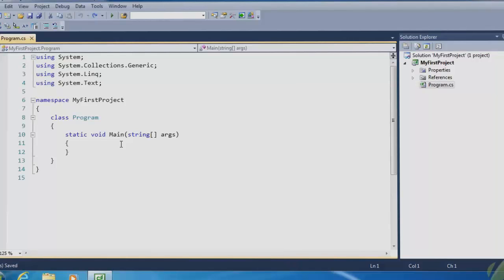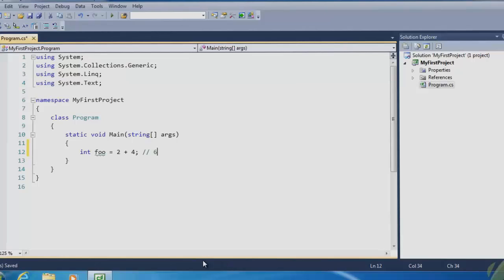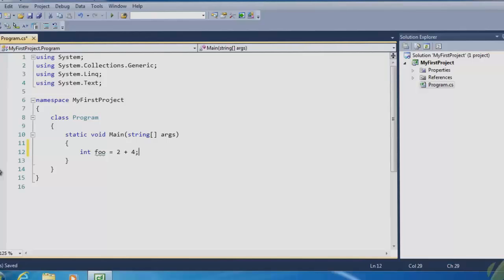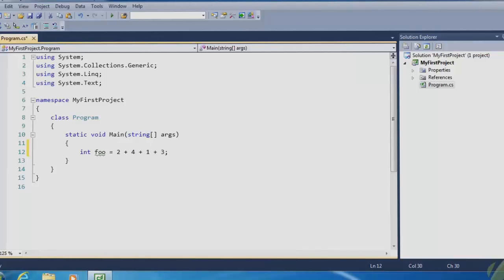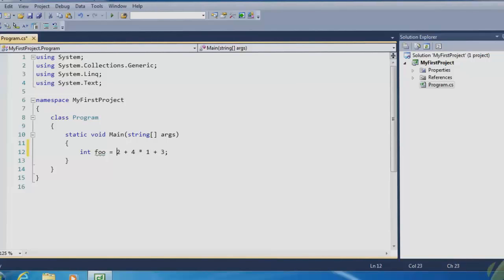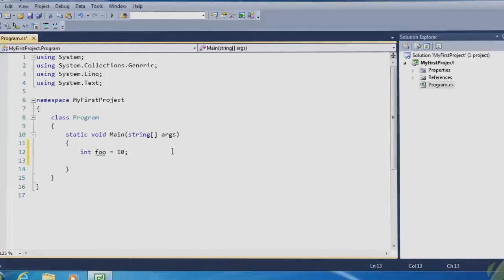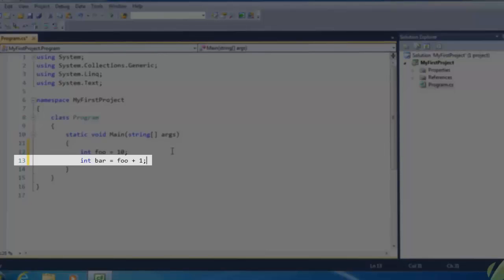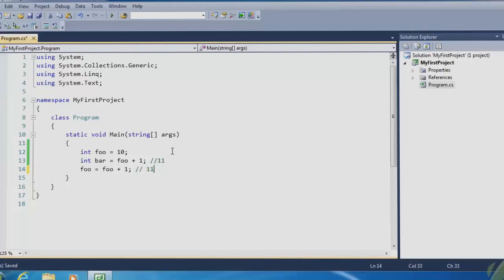Free Courses C# - 4 - Numbers, Arithmetic, Comments, and Value Types